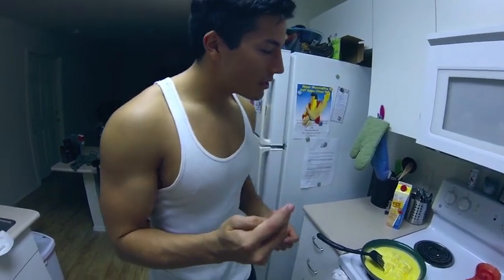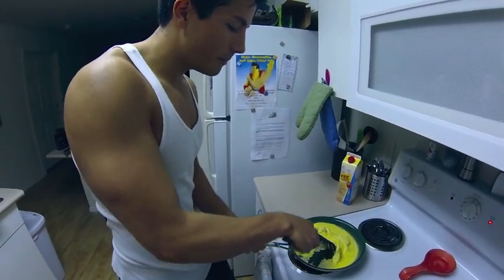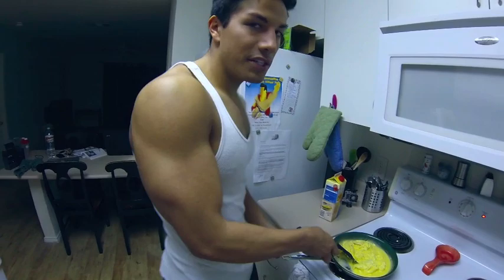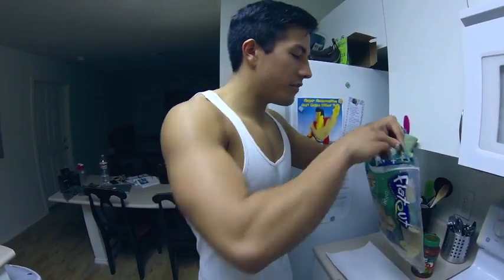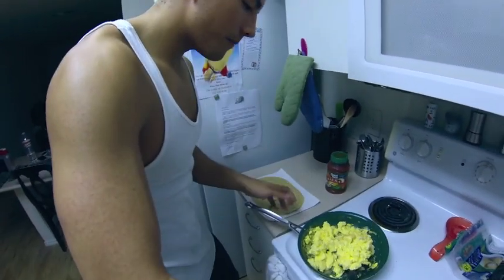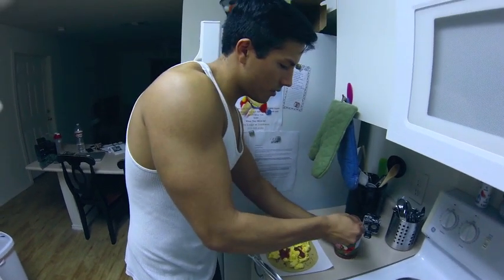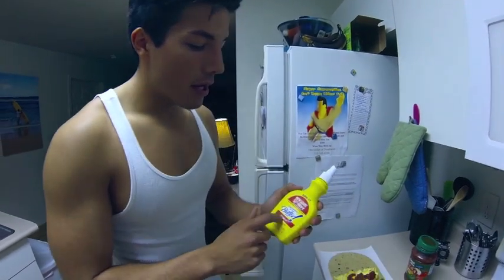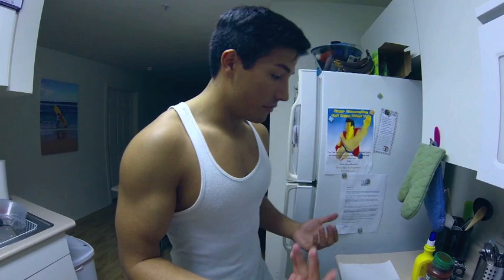Get Shredded With Christian Guzman Ep. 03